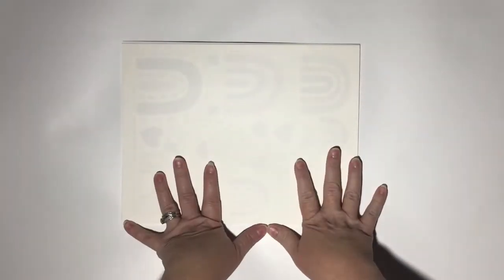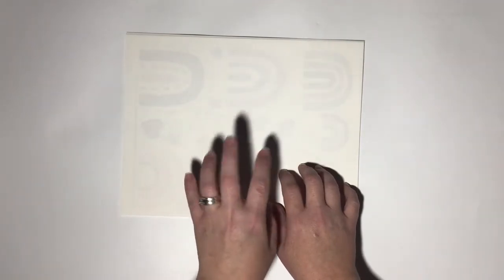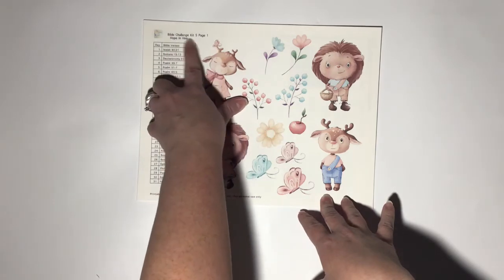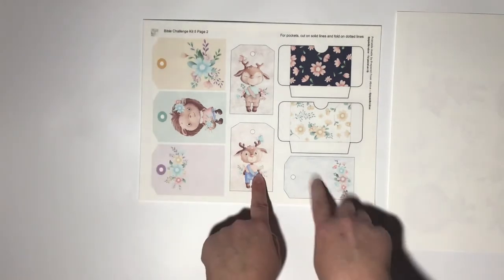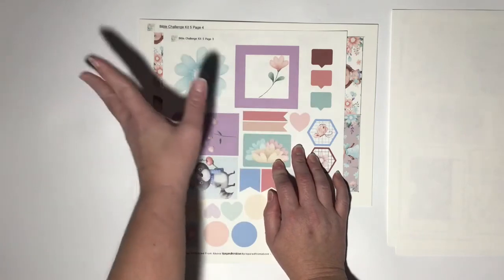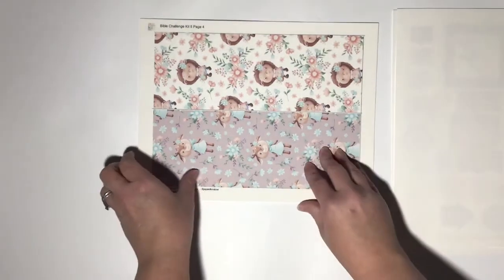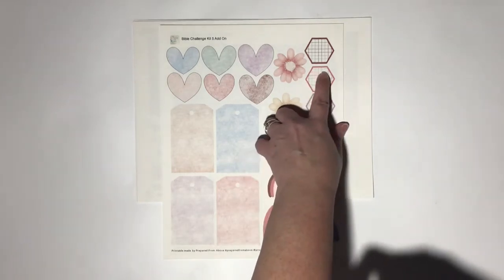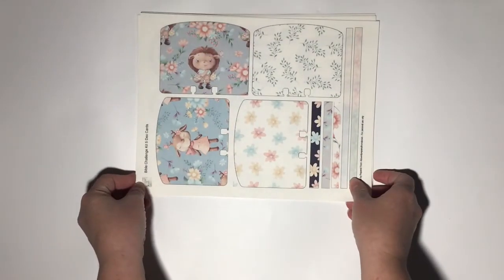Bible Challenge Kit 5 - Hope In Him - PreparedFromAbove From Above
Bible Challenge Kit 5 - this kit has all verses that pertain to Hope in Him (Hope in the Lord). It is a great kit that can be used any time of the year, but is also great for fall/autumn themes.

This video is ok to be viewed by all ages who are old enough to purchase, print and create with this kit.